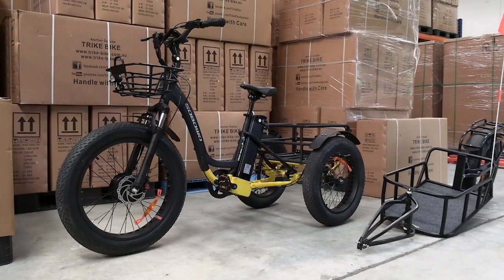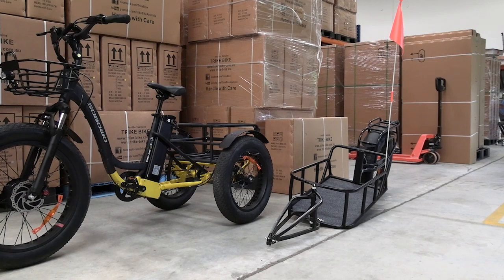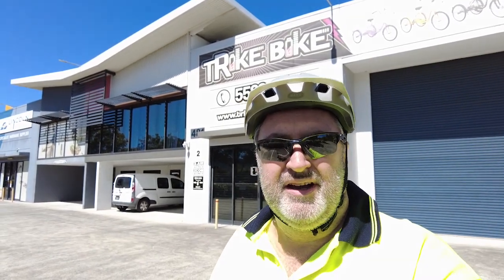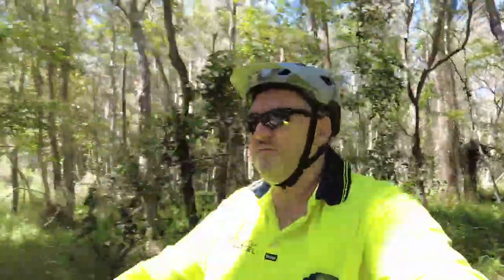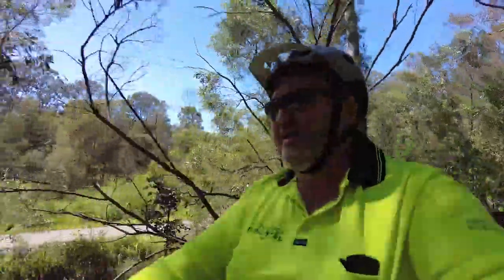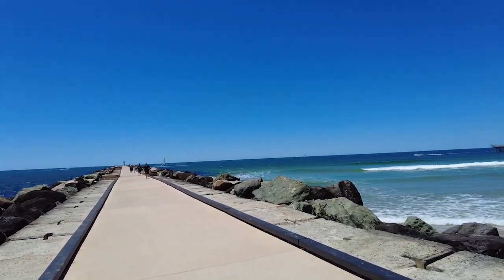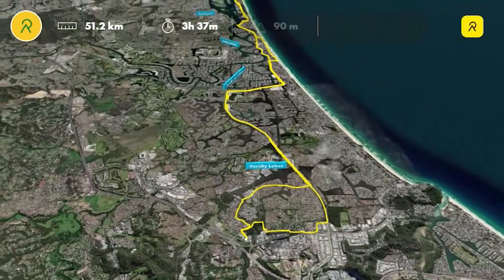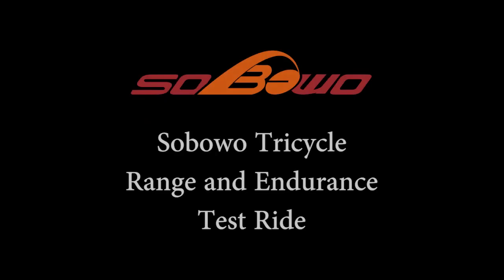Trike Bike Australia - SOBOWO Trike Bike Range Test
In this short video we go riding on the new Sobowo FAT Wheel Trike Bike.

Travelling around the Gold Coast region we get almost 52 km out of a single battery charge and still have 6% battery remaining !  Great endurance and performance !

Purchase the new Sobowo FAT Trike Bike online or in-store now.

Trike Bike Australia is the largest imported of adult tricycles in the Australian market.